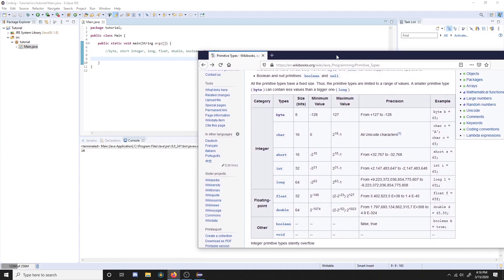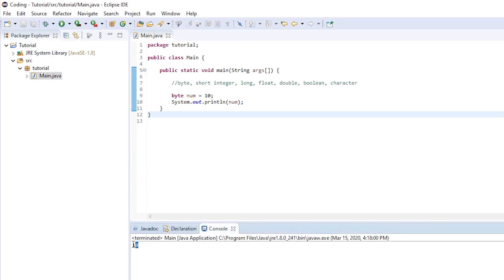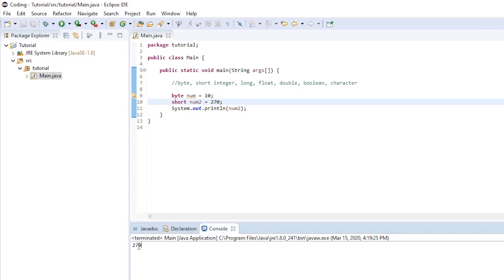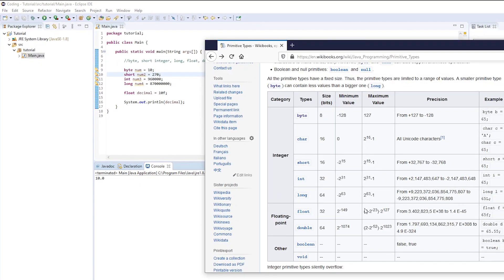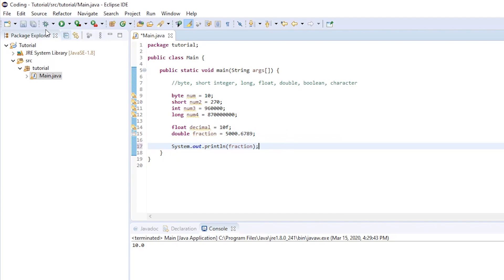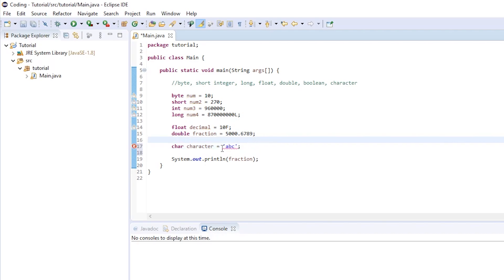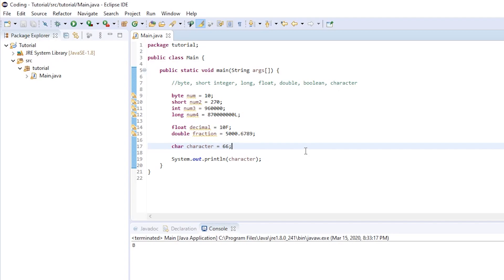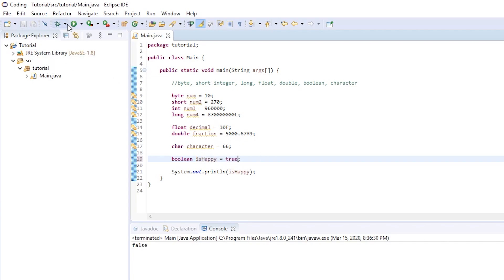Java Programming: Complete Tutorial - Primitive Types (#4)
Learn how to code in Java and begin developing your own applications with this complete tutorial series! We will start with beginner concepts, then move to some advanced techniques! Today, we'll learn about primitive types and how to store them as variables.

--- Important Links ---

● Eddie Rohosy - Night Ride
● Phil Smiff - lake.side
● Xori - Dreamin
● Lakey- Blue Boi

--- My Channel ---